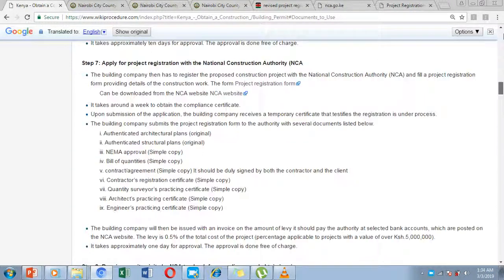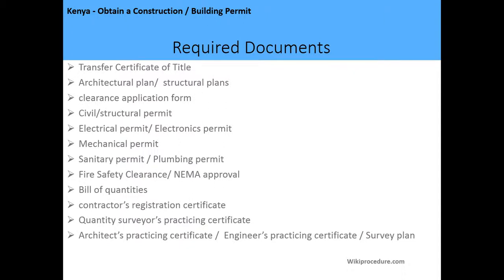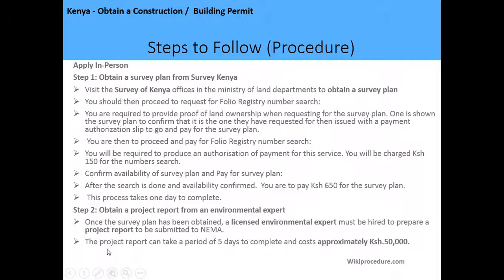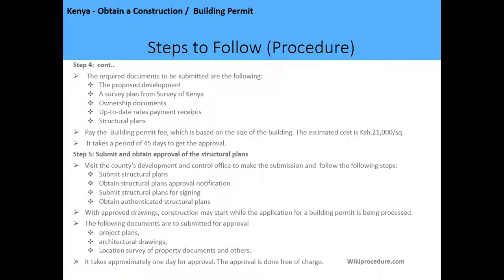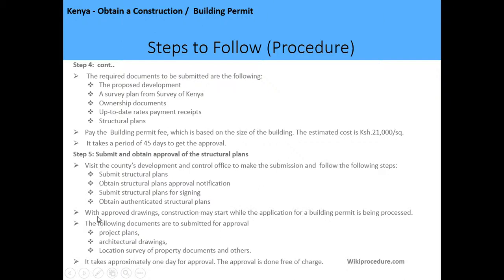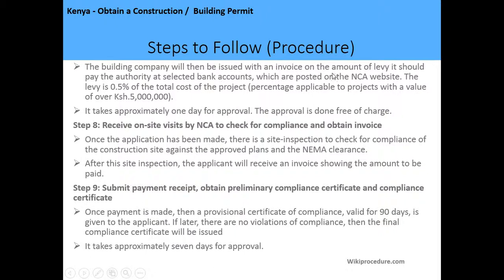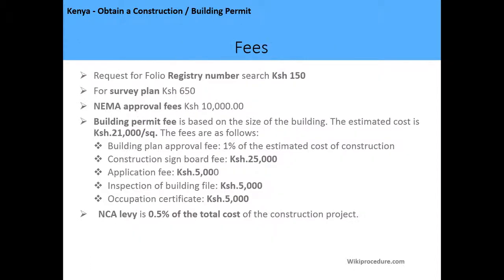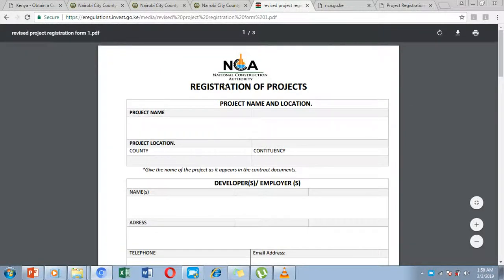Kenya - Obtain a Construction Building Permit - English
This video provides you information related to Obtaining a Construction Building Permit in Kenya.